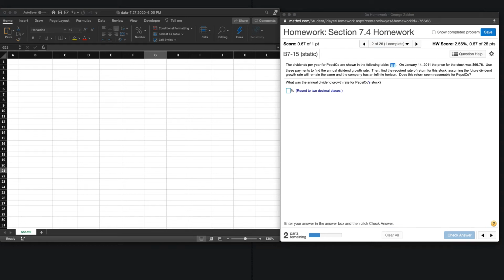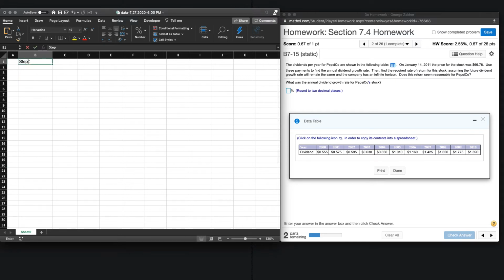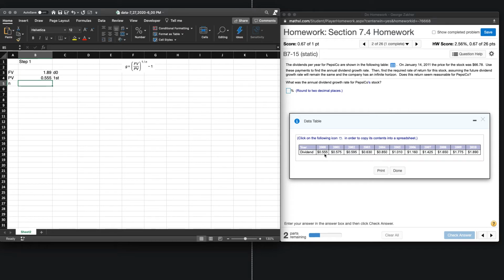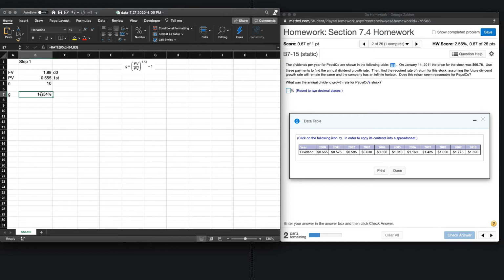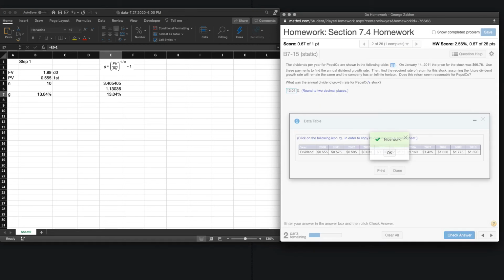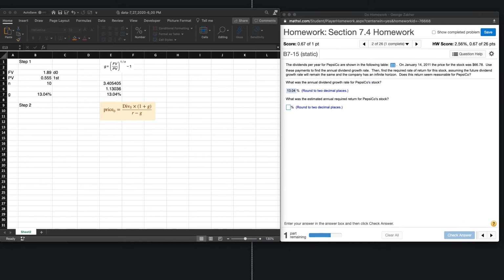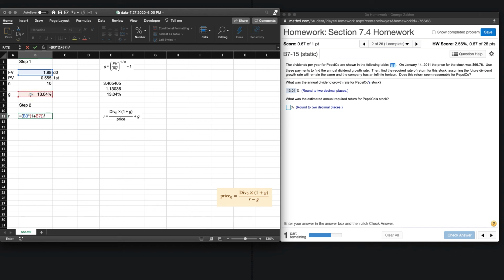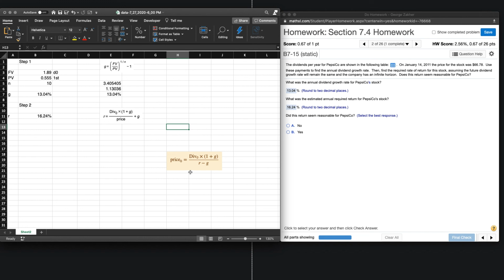7.4 past dividend pattern